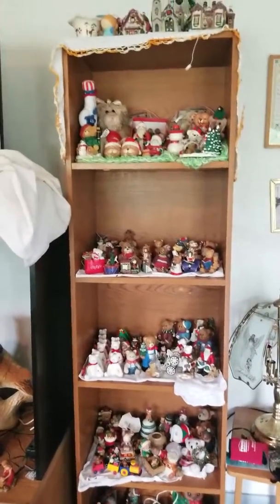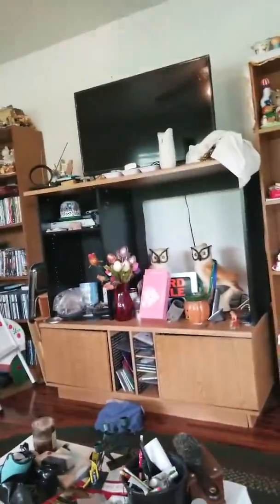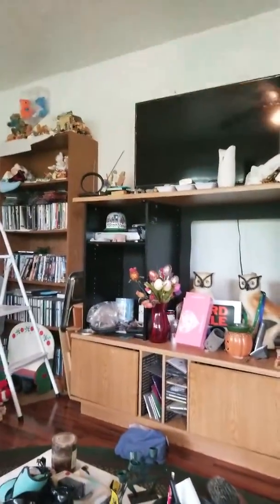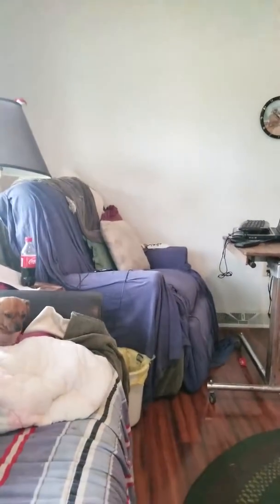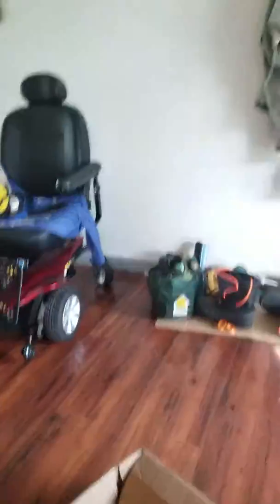Christmas going up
Bears more bears